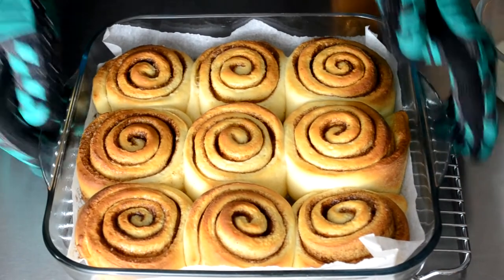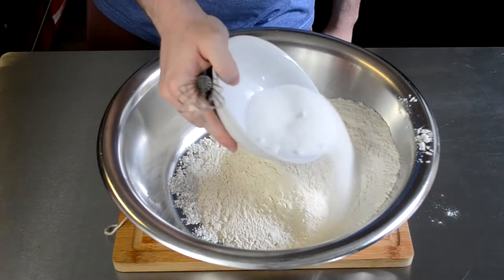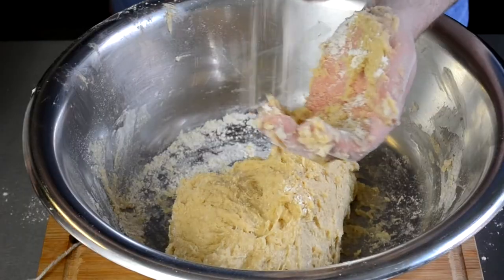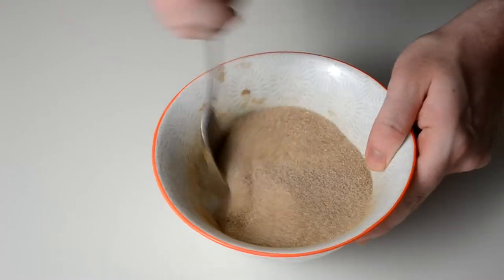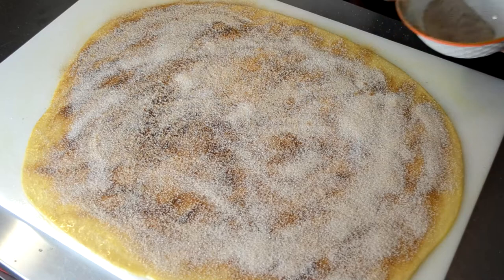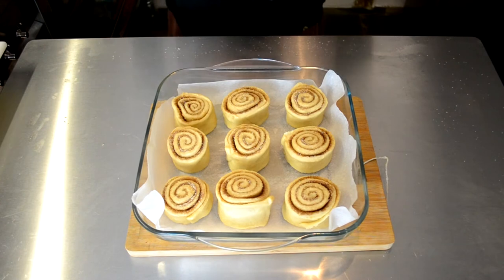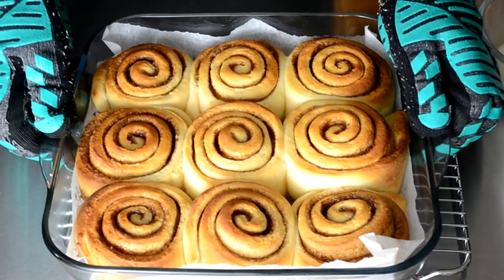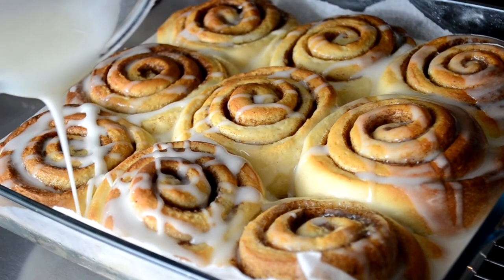How To Make Incredible Cinnamon Rolls With Orange Icing!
Ingredients:
- 500g Bread Flour
- 105g White Sugar
- 2 Egg Yolks
- Pinch of Salt
- 50g Butter
- 250mls Warm Milk
- 7g Yeast

Cinnamon Sugar
- Cinnamon to taste
- Sugar - Enough to cover dough

Icing
- Icing Sugar
- Milk
- Orange extract

Method
- Combine Warm Milk and Yeast in a jug mix and set aside.
- Crack and Separate 2 Eggs in a Bowl as we are only using the yolks.
- Add Flour, Sugar and salt into a large mixing bowl and mix together. Then add 50g of softened butter and rub in until not large pieces of butter remain.
- Create a Well in the flour and pour in the milk and yeast mixture, then add the egg yolks. Use a fork to mix until a rough ball forms and then begin to kneed adding small amounts of flour as needed. Kneed until a smooth ball forms.
- Place in an oil bowl and cover with a damp tea towel and let rise for 1 hour.
- Combine your sugar and cinnamon in a bowl to create your cinnamon sugar you will need to use and large amount of this to ensure all your dough is covered..
- Roll out your risen dough on an oiled surface around a 1/2 inch thick (Best to judge by eye making sure its not too thin). Brush dough with melted butter and Sprinkle with your sugar and tightly roll up.
- Once tightly rolled up, Trim the ends of the dough and then begin to cut into roughly 10 equal pieces you can cut into small rolls if preferred.
- In an oiled baking dish place in some baking paper in and place in your rolls allowing some space for them to expand. Cover with a damp tea towel and let rise for a further hour.
- Combine icing sugar and a small drizzle of milk until a slightly thick liquid is formed, then add in the orange extract and mix to combine.
- Once your rolls have risen bake in a pre-heated 180°C oven for 20-30 minutes ensuring you check on them as they bake as all ovens operate differently.
-Once baked let cool for at least 10-20 mins (Longer if preferred) on a wire wrack before adding you icing, and your cinnamon rolls are ready to enjoy.

🎵 Track Info: Title: chill by sakura Hz Genre and Mood: Hip Hop & Rap · Calm ——— 🎧 Available on: